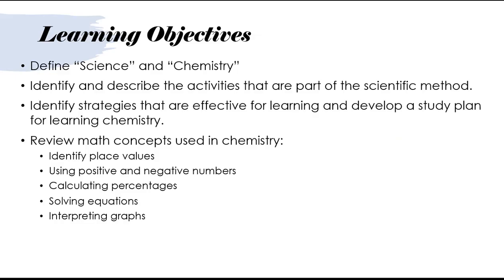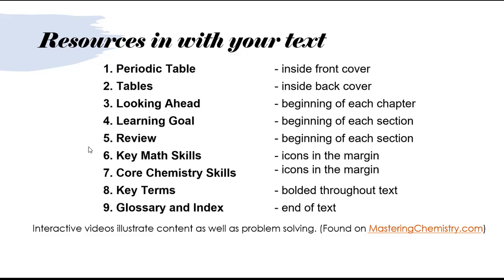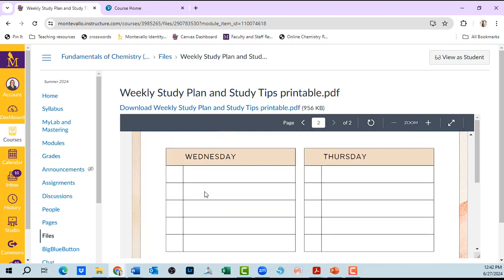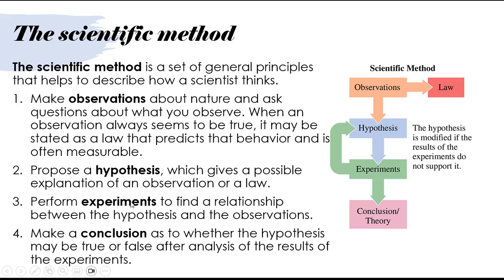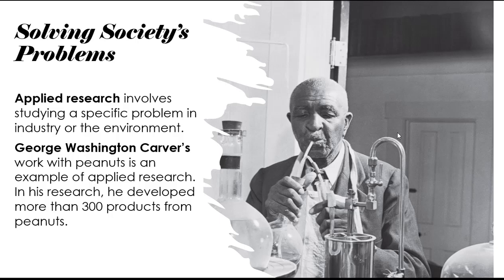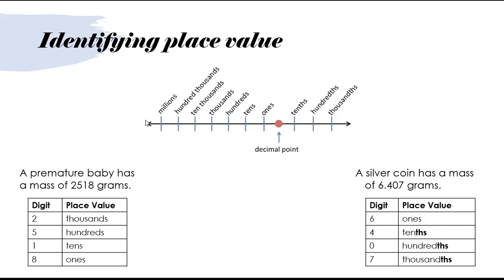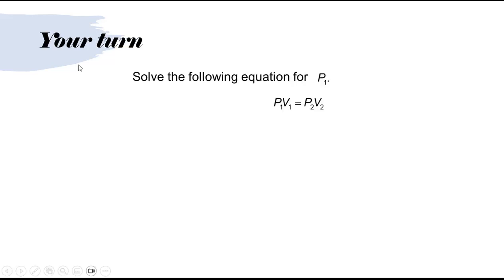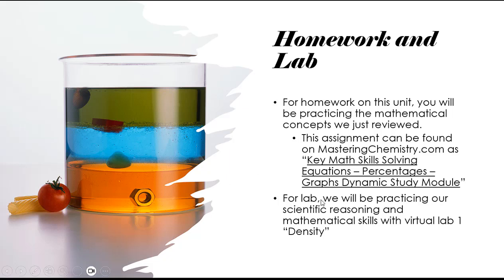Ch 1 part 1 What is science, what is chemistry and math skills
Define “Science” and “Chemistry”
Identify and describe the activities that are part of the scientific method.
Identify strategies that are effective for learning and develop a study plan for learning chemistry.
Review math concepts used in chemistry such as:
Identify place values
Using positive and negative numbers
Calculating percentages
Solving equations
Interpreting graphs